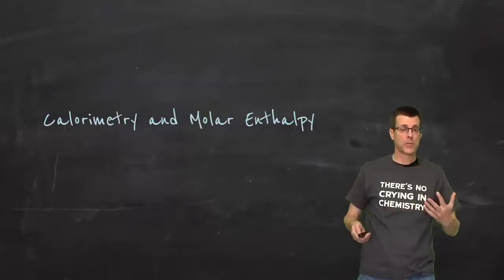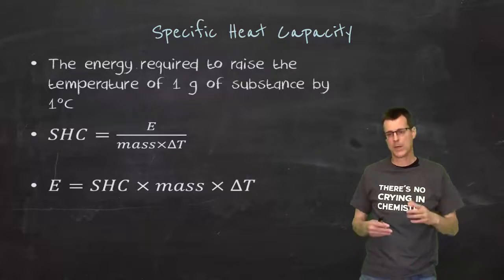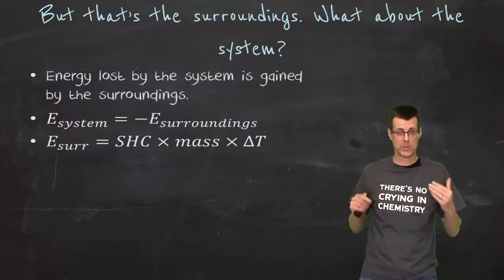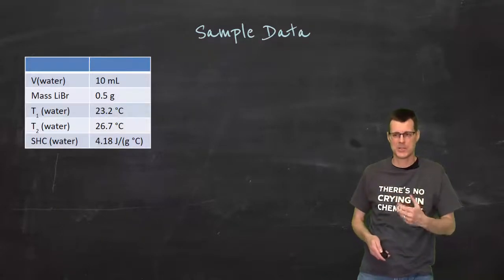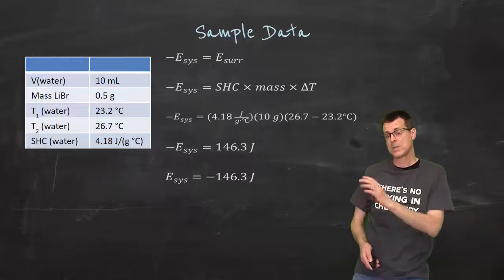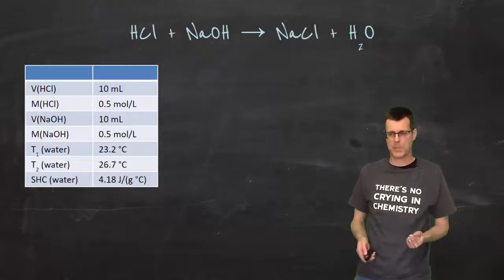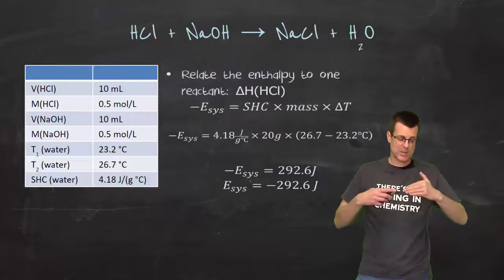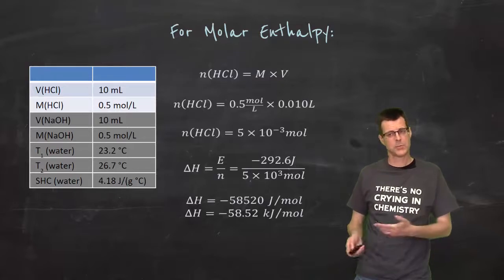Calorimetry and Molar Enthalpy